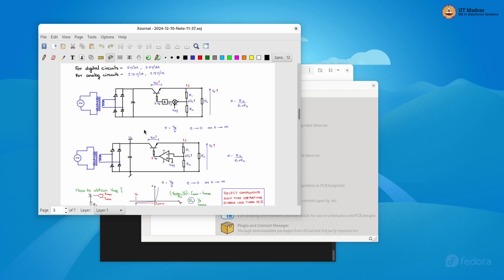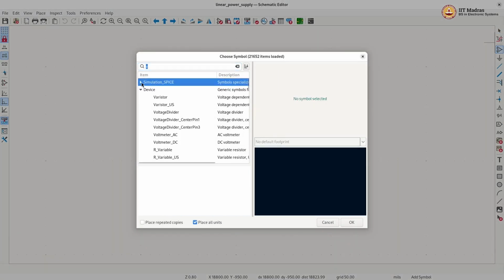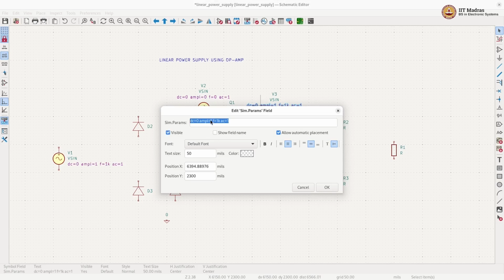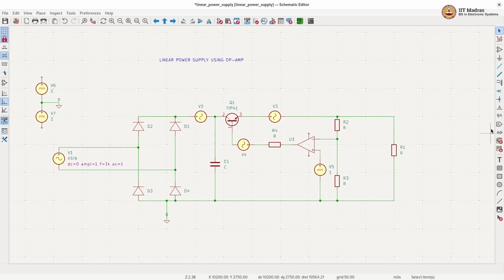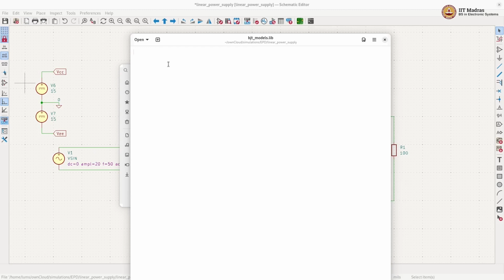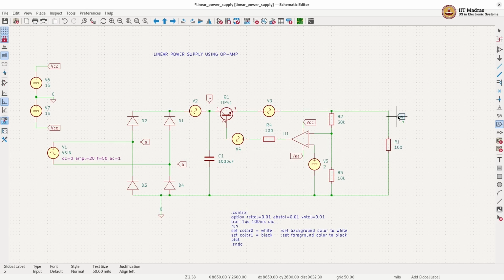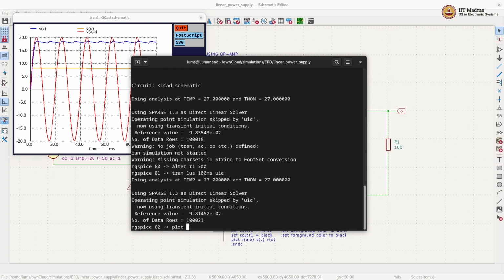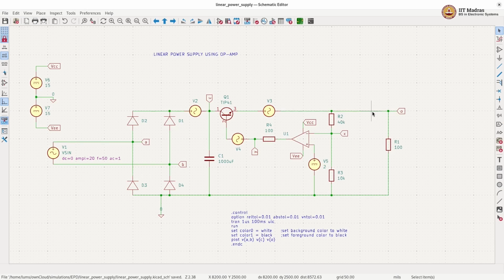W3_L3.2: Linear power supply circuit simulation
Video Overview
 In this lecture, we simulate a linear power supply circuit using the custom diode and op-amp models developed earlier, along with an external BJT model. By varying different circuit parameters, we observe how each component influences overall performance. This hands-on exploration helps build a deeper understanding of how real-world power supplies behave under changing conditions.